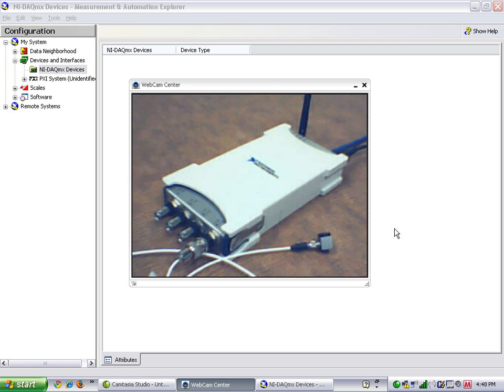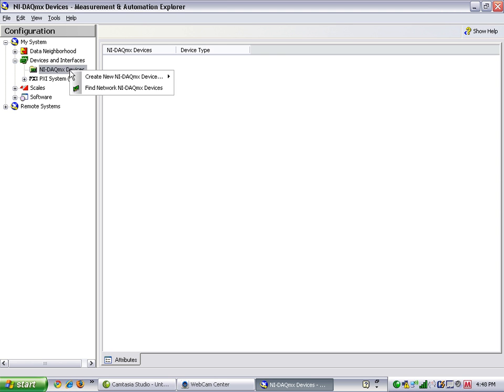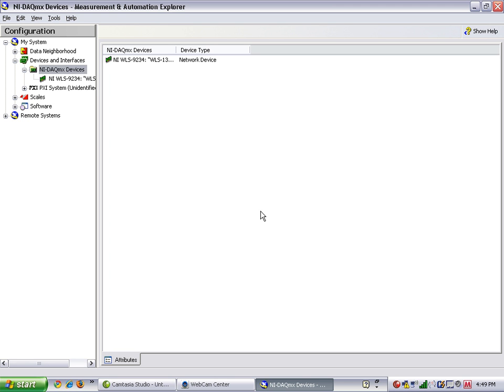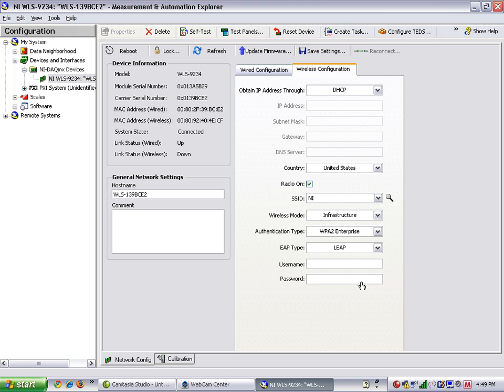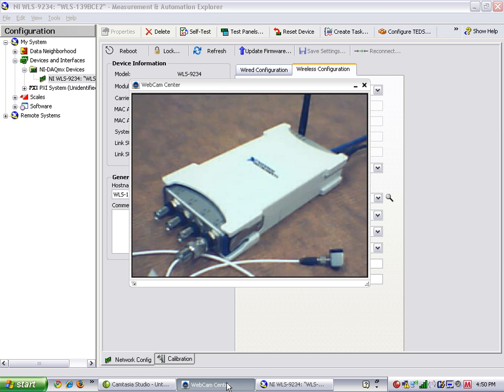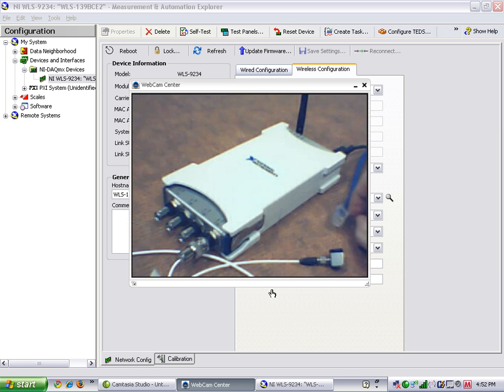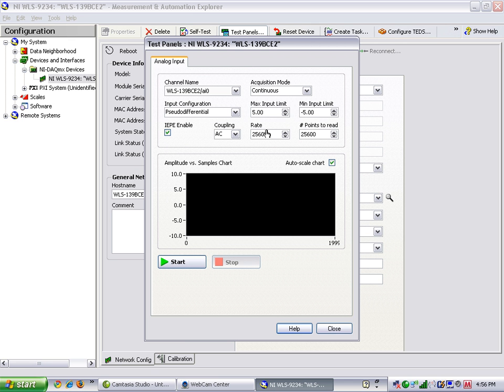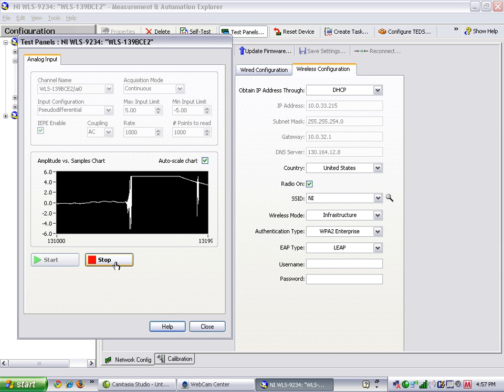Using Wi-Fi DAQ on WPA2 Networks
This video demonstrates how to connect an NI WLS-9163 to an enterprise (IT) network with WPA2 (IEEE 802.11i) wireless network security.